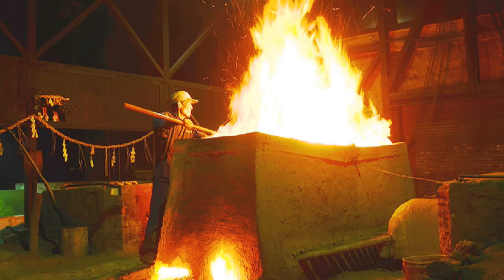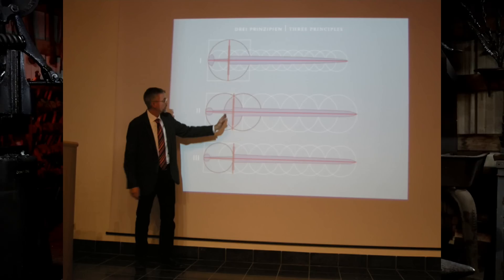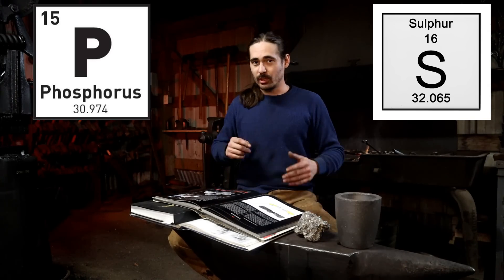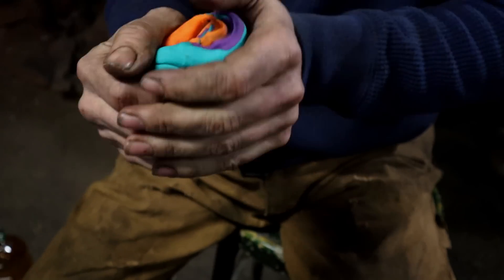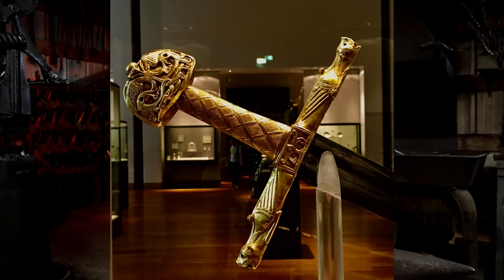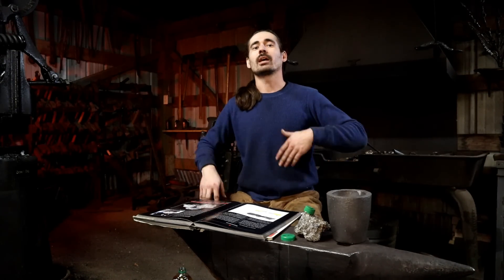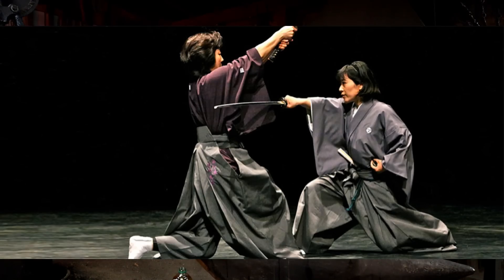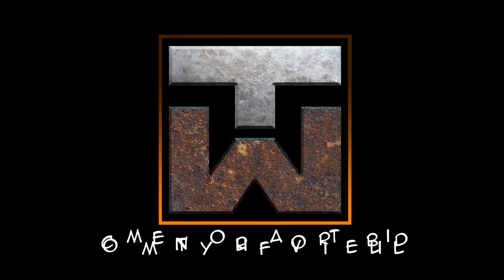Misconceptions About Medieval Steel - Wootz vs Bloom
Install Raid for Free ✅ IOS ✅ ANDROID ✅ PC and get a special starter pack 💥Available only for the next 30 days!

In this video Ilya drops the truth about historical steels used to make swords. What started initially as a response to shadiversity's katana video quickly became much much more. He goes over the chemical make up of crucible steels(wootz) and different cultures bloom steels. This video adds much more to think about in the age old Katana vr Longsword debate. We aren't talking about today's materials and we all need to understand that when we try to apply ancient techniques and compare how they were used and why they were used that way. We hope to encourage practitioners of today's HEMA to take a second look at some things after hear this lecture.

Please consider supporting us by sharing this video to help spread the word!

 Shot, Produced and edited by - Matt Stagmer
Co-producer Ilya Alekseyev

Helpful purchase links for creators and craftsmen

A Great Starter Anvil
Camera Starter Pack for Content Creators
Great Forge for Beginner or pro
Snazzy Safety Glasses
John's Favorite Face shield
Rigid Double Horn Anvil
Variable Speed 2 x 72" Belt Sander
Powerline Video Editing Software

Matt Stagmer - @matt_at_arms on instagram

Ilya Alekseyev - @slavicsmith on instagram